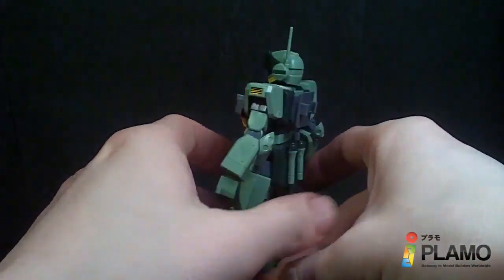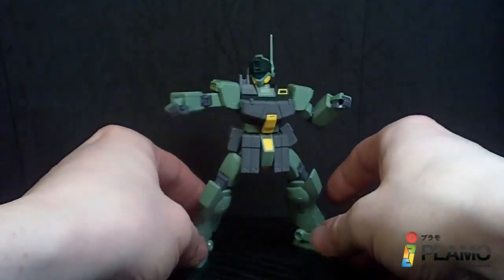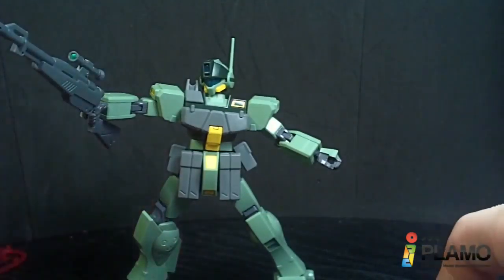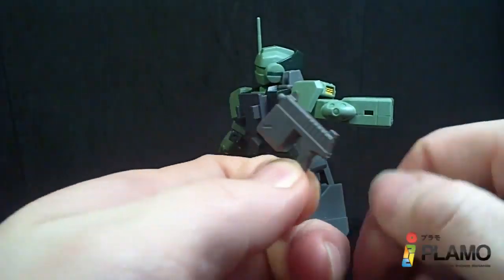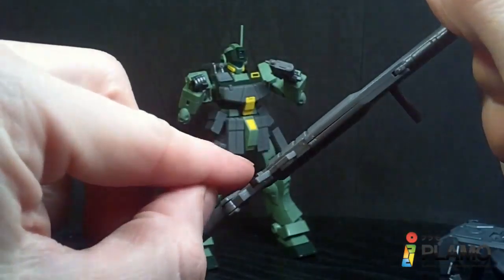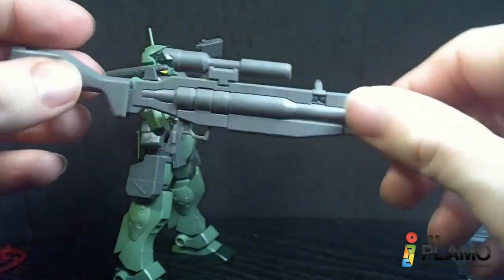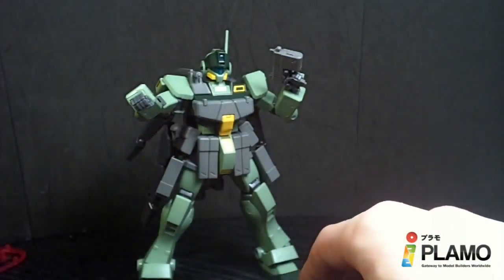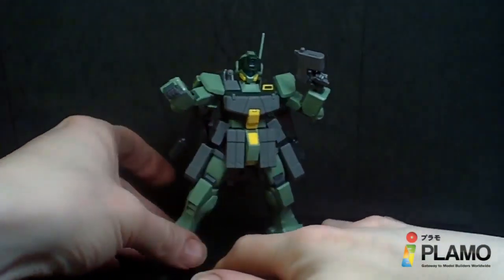Bandai Gundam 1/144 HGBF GM Sniper K9 Review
A modified GM Sniper 2 with a bunch of weapons.